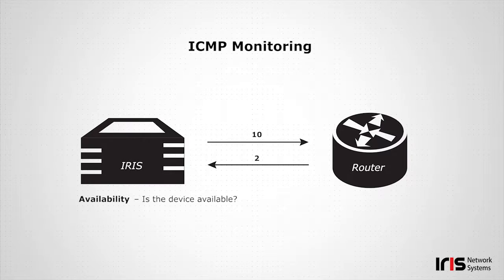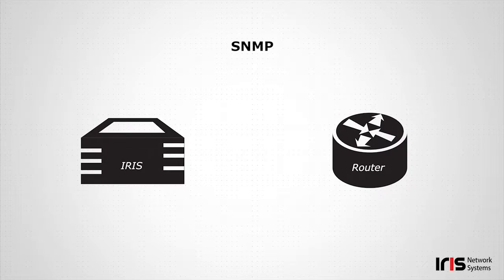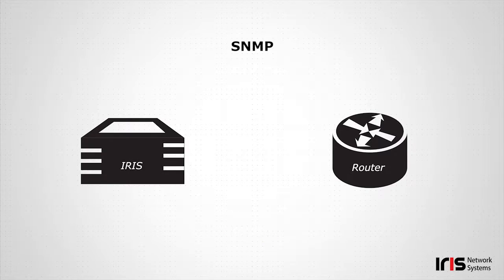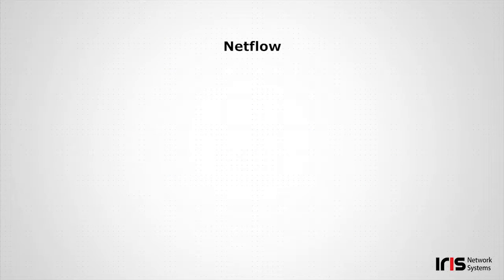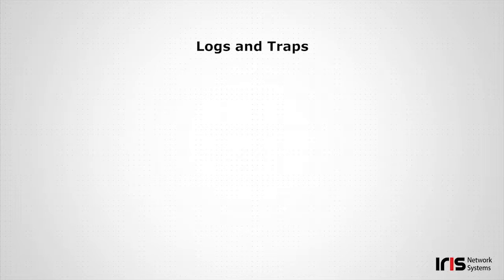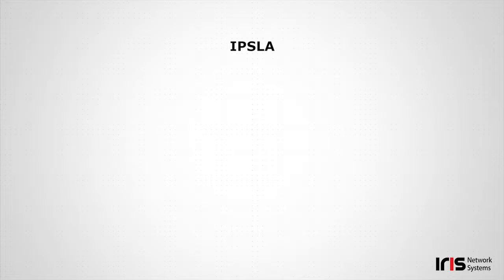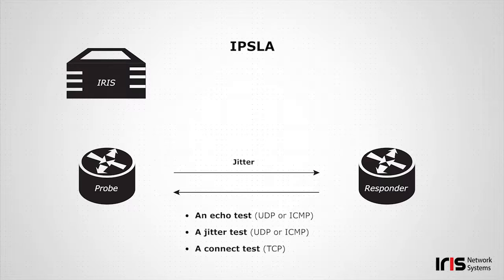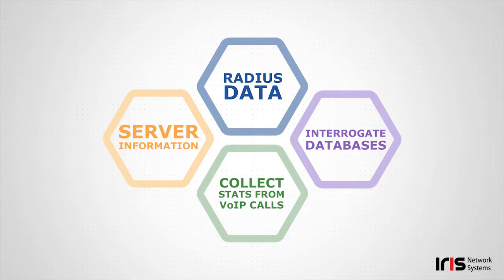Iris Tutorial: Data Collection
A video tutorial on Data Collection in Iris